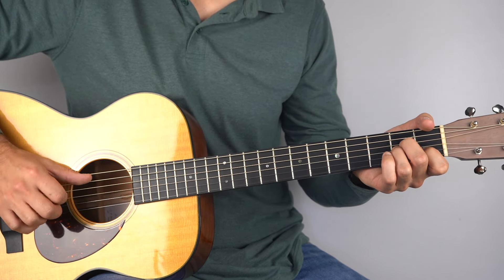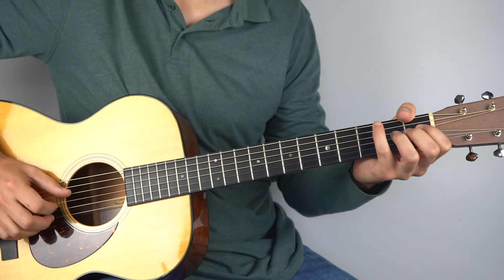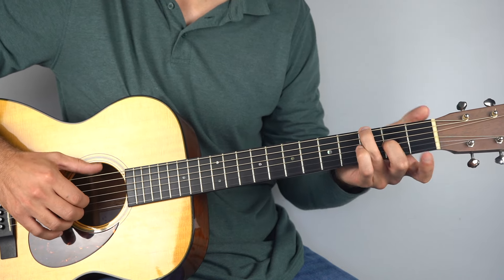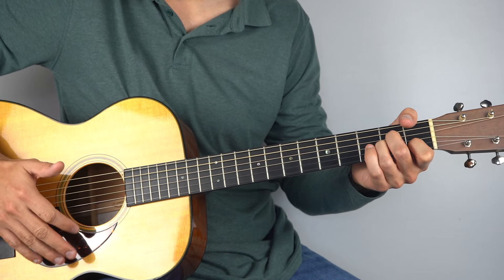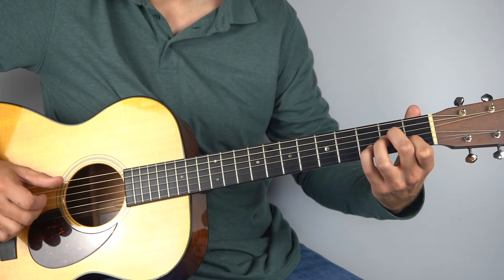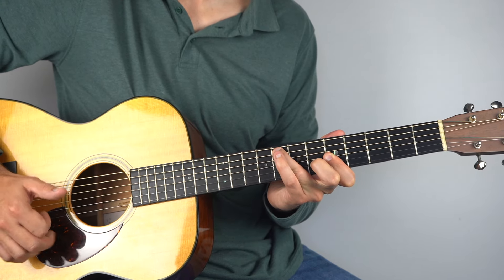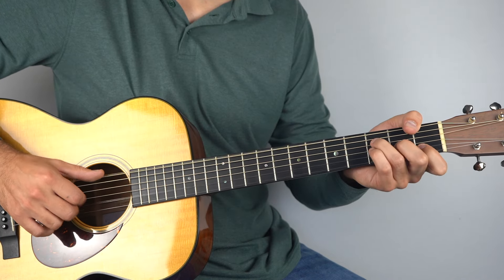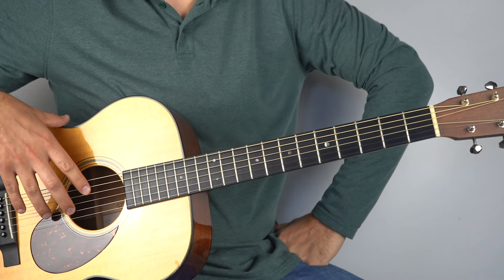How to Play Hit the Road Jack by Ray Charles - Fingerstyle Guitar Lesson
Although Hit the Road Jack is just four simple chords throughout (Am, G, F and E), this fingerstyle arrangement is pretty tricky to play at times. There are a few twists and turns to navigate and some quite challenging grips at points but it's SO much fun to play. I hope you enjoy it!

🎵 Join the newsletter and get:
- FREE course trials
- 24 hour EARLY ACCESS to lessons
Plus WEEKLY TIPS and TRICKS, EXCLUSIVE DISCOUNTS and EARLY ACCESS to sales.

0:00 - Performance
1:16 - Lesson Overview
1:31 - Intro
2:52 - Chorus
9:50 - Final Play Through
10:36 - Remainder of Lesson
11:01 - Outro